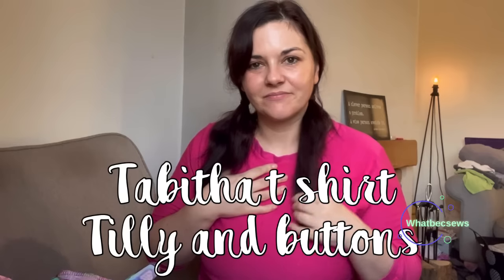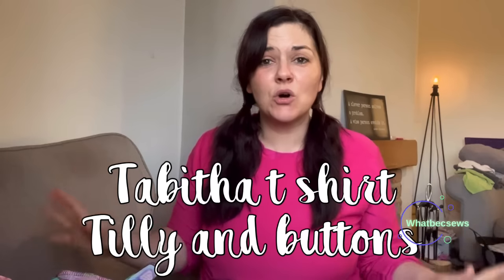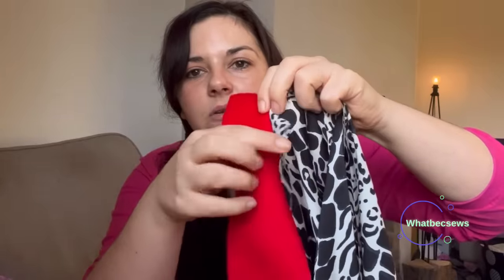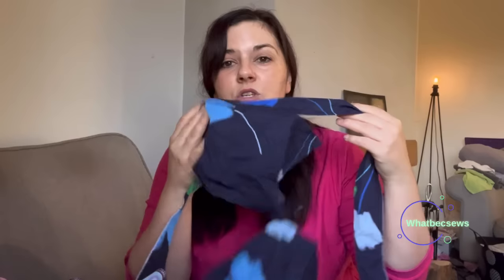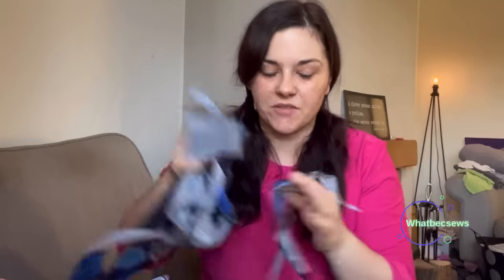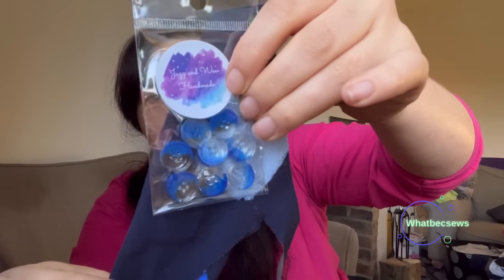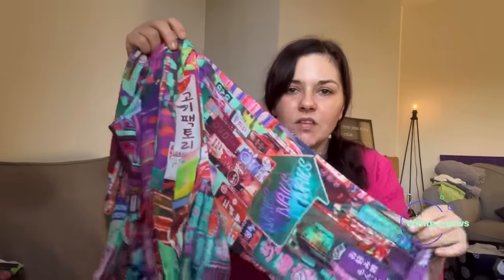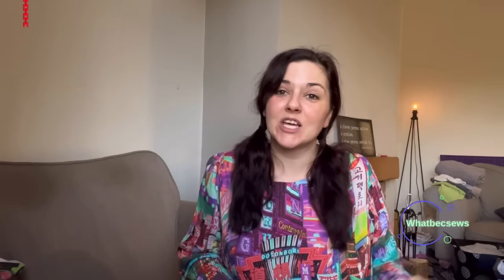Friday Sews - indigo dress and sewing plans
Hey sewers!

My shop Jazz and Wow

The patterns shared in this vlog:

Nova coat - paper cut patterns

Everyday dress - new craft house

Winnie trousers - made for mermaids

Indigo dress - Tilly and the buttons